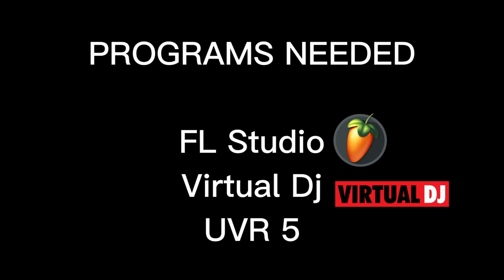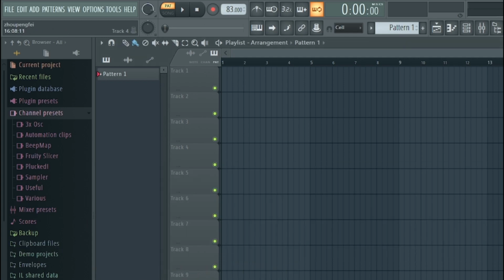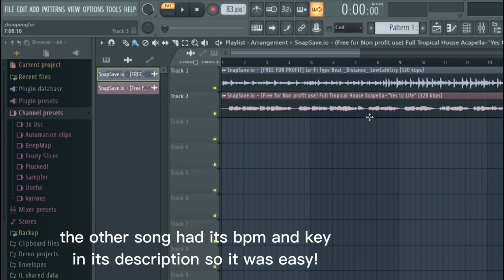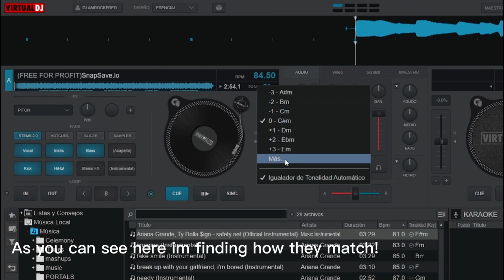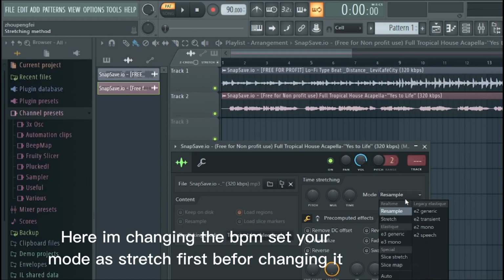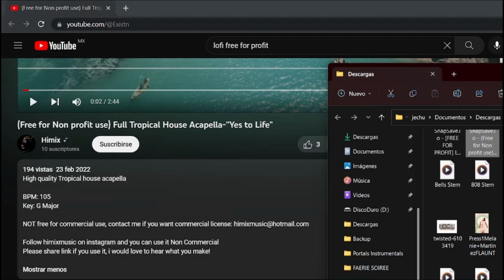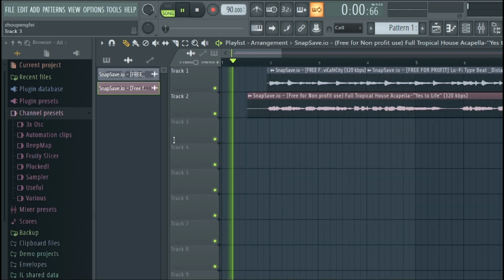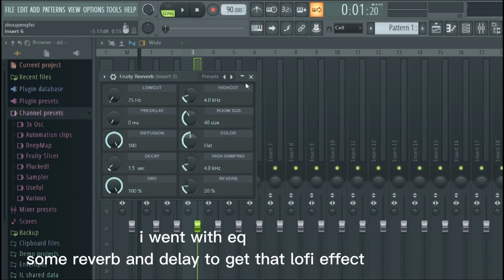HOW TO MAKE GOOD MASHUPS ON FL STUDIO (ft. CupcakKe)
Im totally not kidnapped and cupcakke is totally not forcing me at gunpoint to say this!

Hey, Everyone Likes Pancakes!...

REQUEST FORM: (do this if you want me to make your request 😻)

i hope you enjoy and have a wonderful day :3